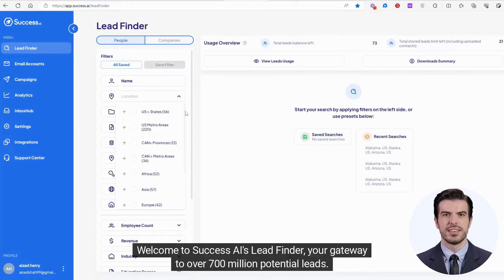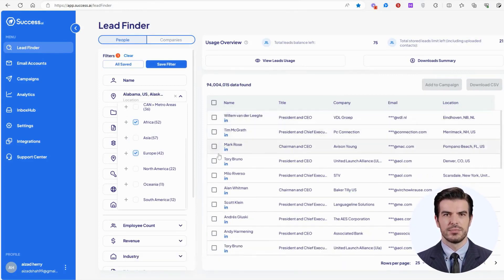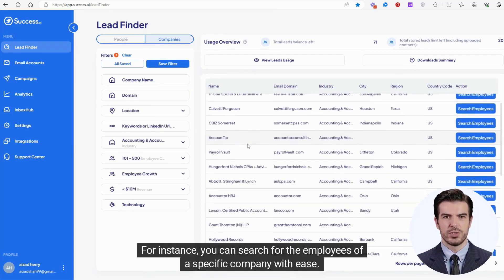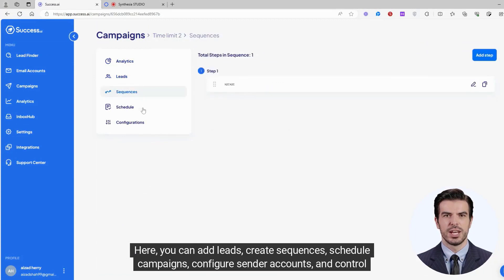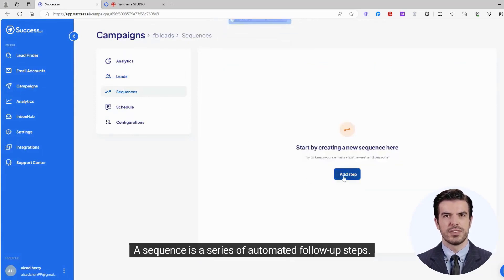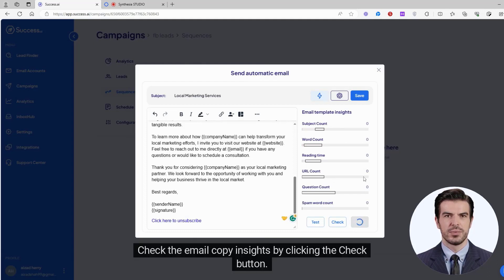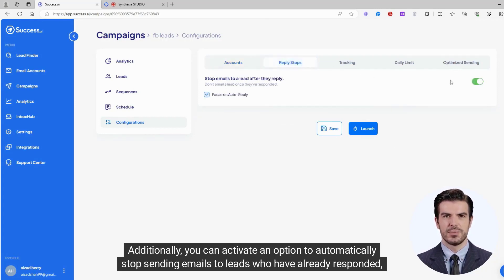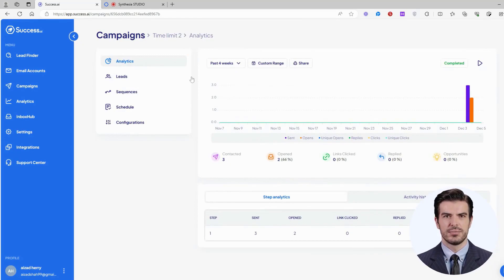Success.ai Review, Demo + Tutorial I Generate leads with AI-powered cold email automation tool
In this Success.ai review, we will talk about what is Success.ai software, how it works, Success.ai lifetime deal, how to use Success.ai, Success.ai tutorial, Success.ai demo, Success.ai pricing & plans and some of the features that are available. Success.ai reviews: Success.ai app is Generate leads with AI-powered cold email automation tool.

• Connect multiple email accounts and maximize deliverability with unlimited warmups
• Access a huge database of 700+ million verified leads and craft personalized emails with AI